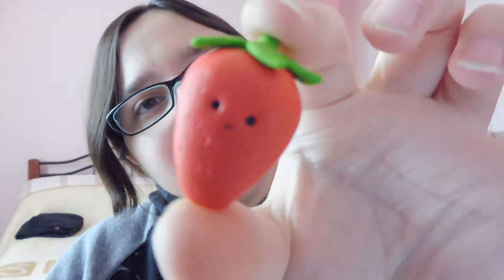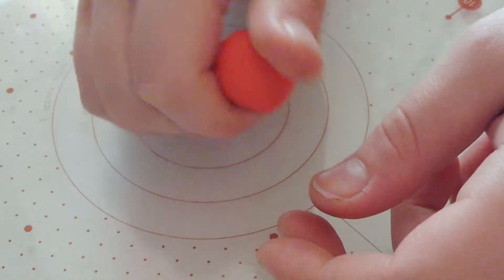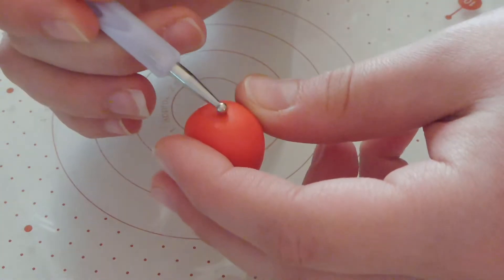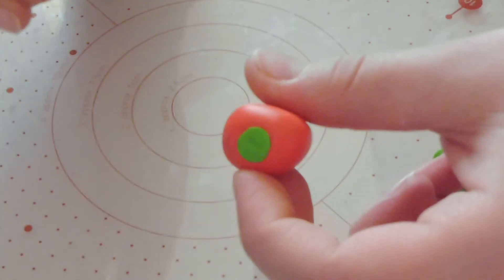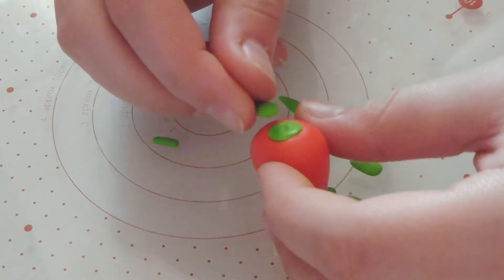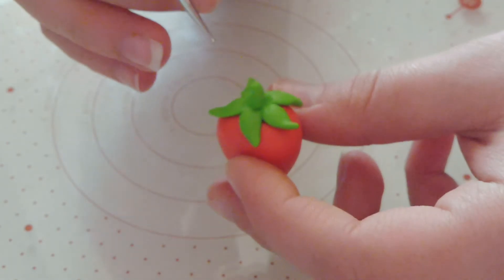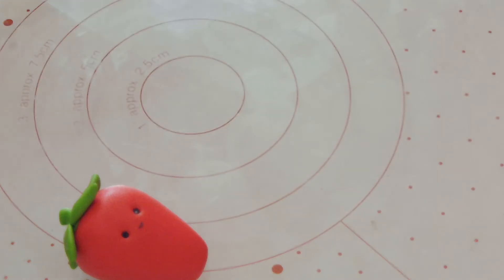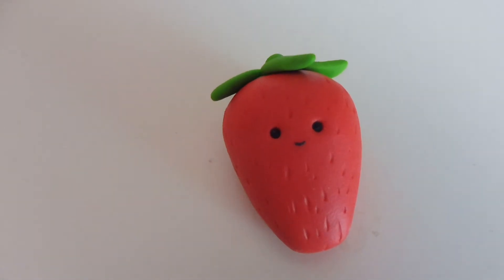Kawaii Strawberry Tutorial ~ Polymer Clay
I love simple tutorials that are so fun to make! This little strawberry was really fun to make and I hope you guys enjoy it too!
Twitter: @thefaidrinbear (even though in all honesty i am not much of a tweeter)